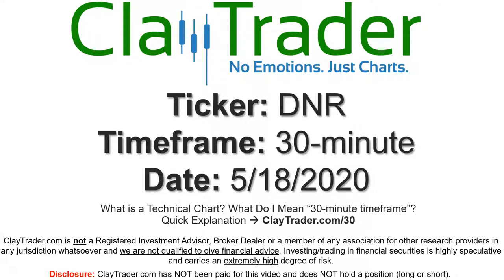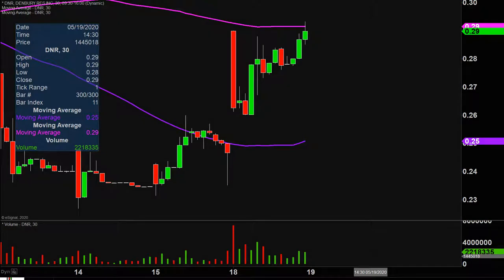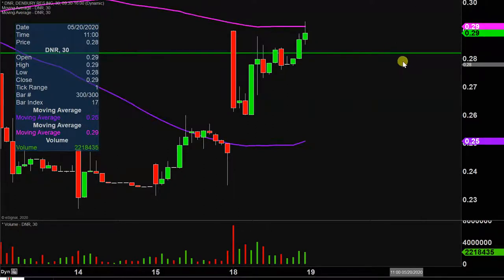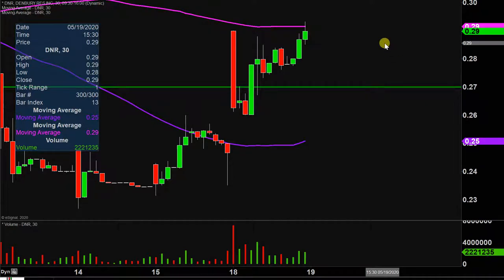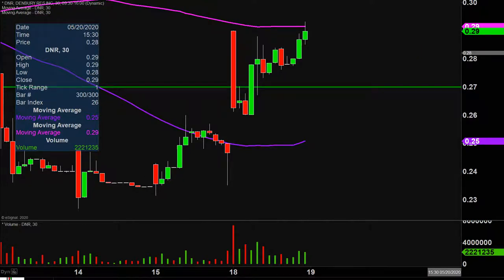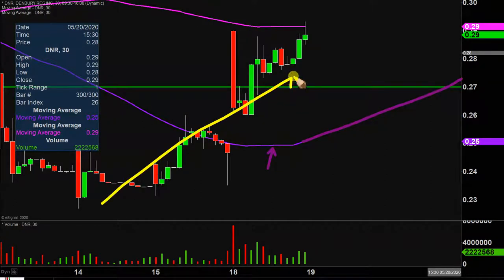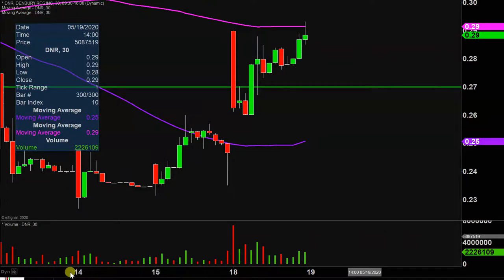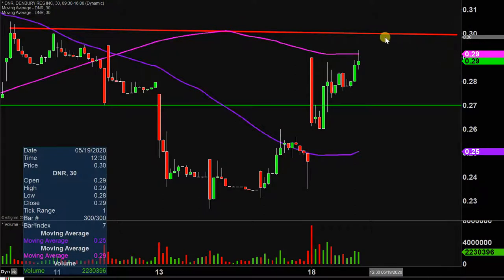Denbury Resources Inc. - DNR Stock Chart Technical Analysis for 05-18-2020